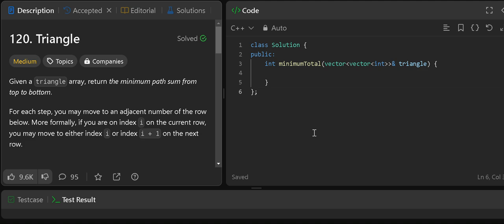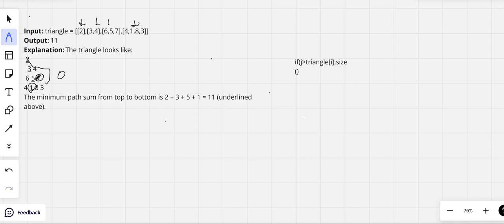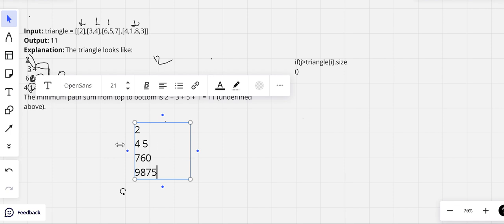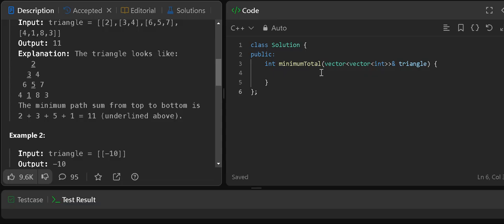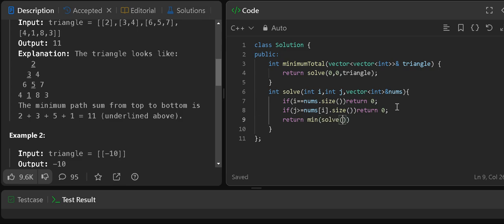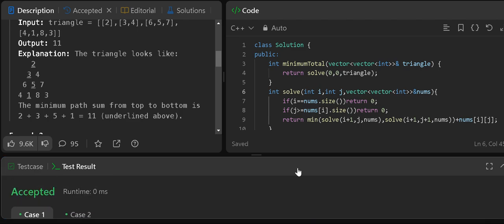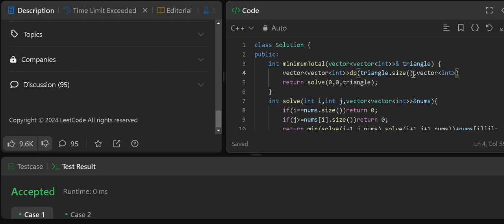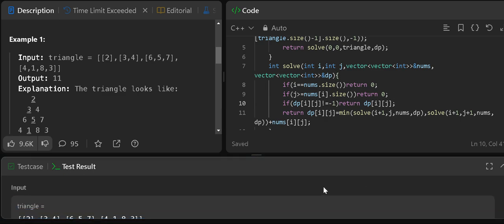Triangle | Dynamic Programming Solution | LeetCode Problem #120 Explained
In this video, we solve the Triangle problem from LeetCode using a dynamic programming approach. This problem involves finding the minimum path sum from the top to the bottom of a triangle, which is a great example of optimizing recursive solutions with dynamic programming. We'll break down the problem statement, discuss the strategy to solve it efficiently, and implement the solution step by step.

🔍 Problem Statement:
Given a triangle array, your task is to find the minimum path sum from top to bottom. Each step, you may move to the adjacent numbers on the row below. We’ll explore how to apply dynamic programming to solve this problem efficiently.

💡 Topics Covered:

Problem breakdown
Bottom-up Dynamic Programming approach
Understanding subproblem optimization
Coding the solution